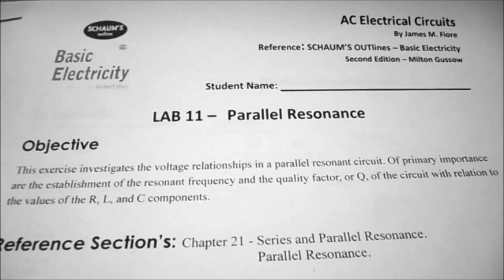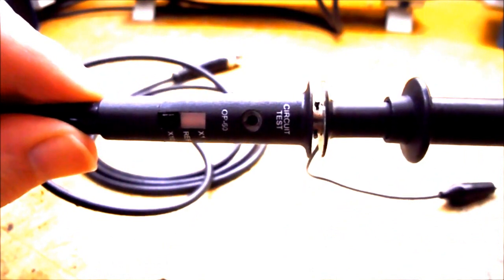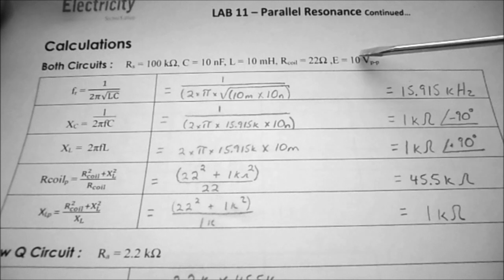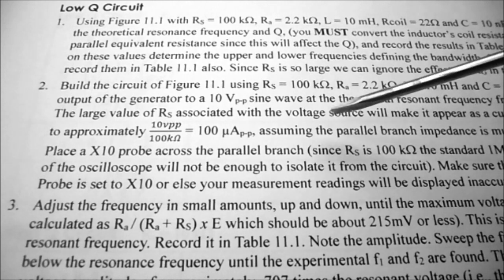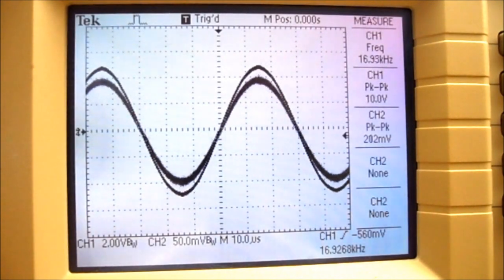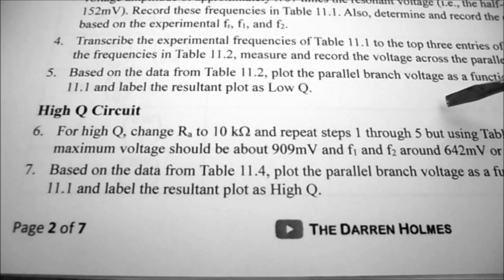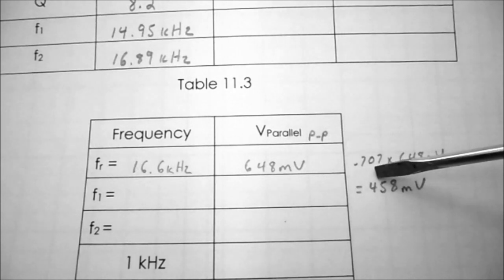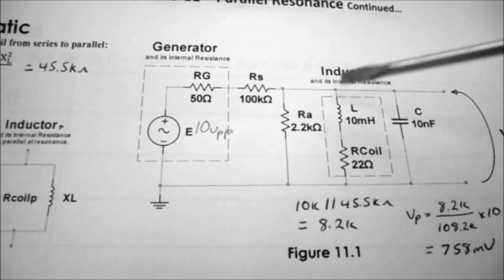AC Electrical Circuits Lab 11 - (Tektronix) Parallel Resonance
Lab 11 Parallel Resonance: Using the Tektronix (TDS210/TDS1002) Oscilloscope.

This lab investigates the voltage relationships in a parallel resonant circuit. Of primary importance are the establishment of the resonant frequency and the quality factor, or Q, of the circuit with relation to the values of the R, L, and C components.